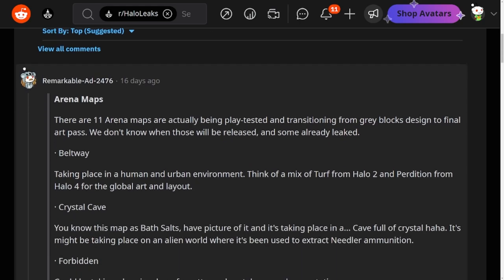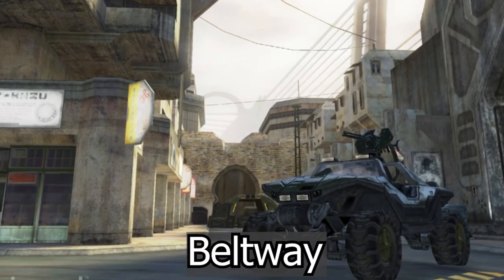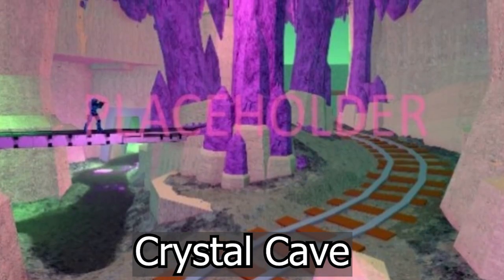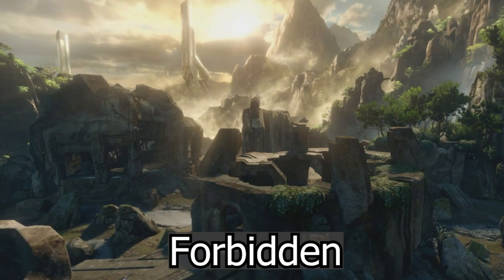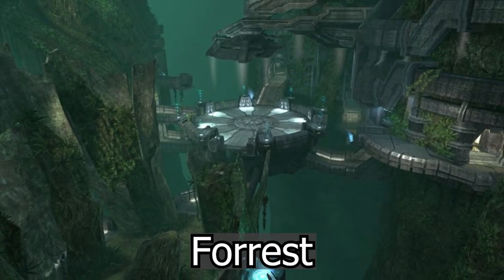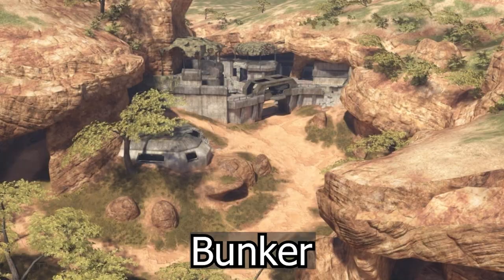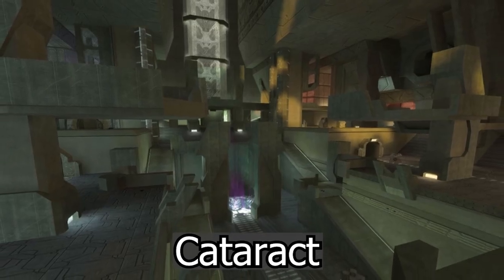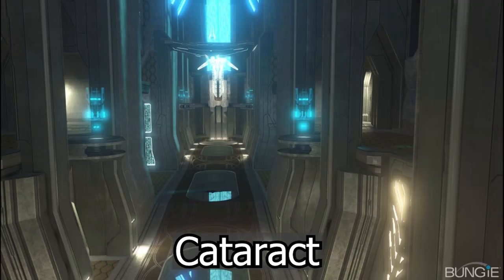11 Leaked Halo Infinite Arena Maps! Classic Inspired Maps Coming to Halo Infinite! Halo News